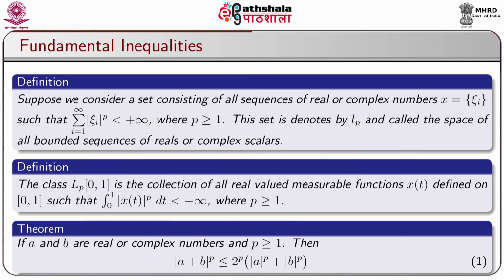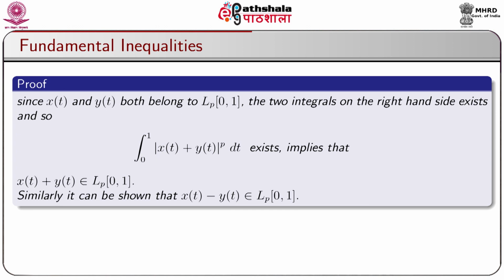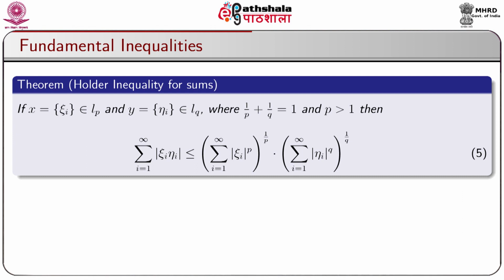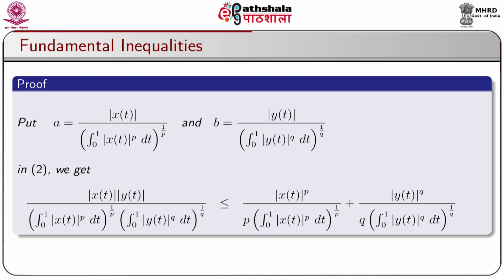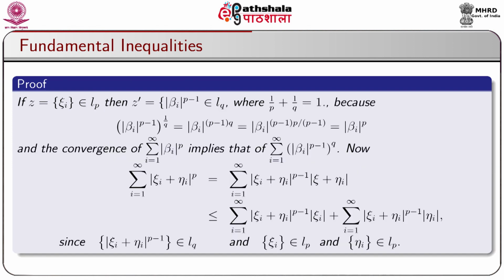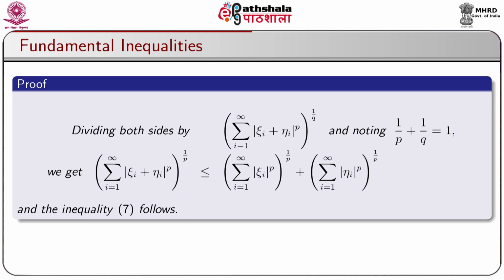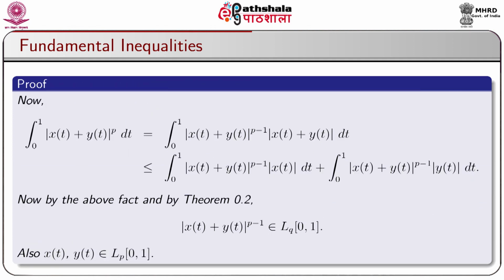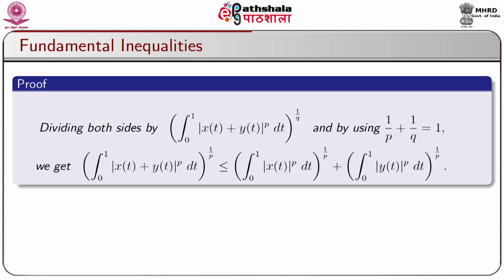Self Learning MATH C09 M01 Ch1 Mod1